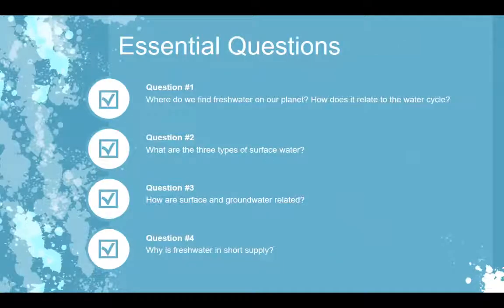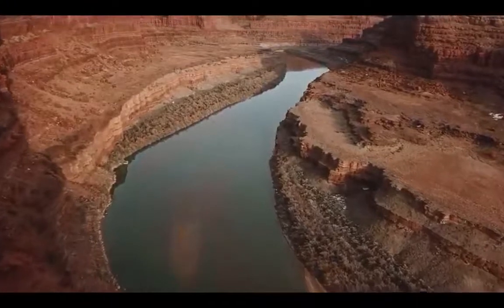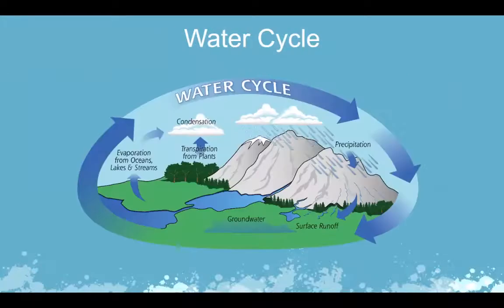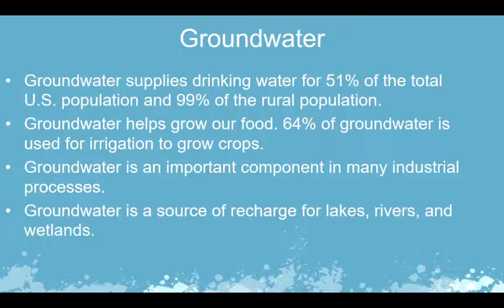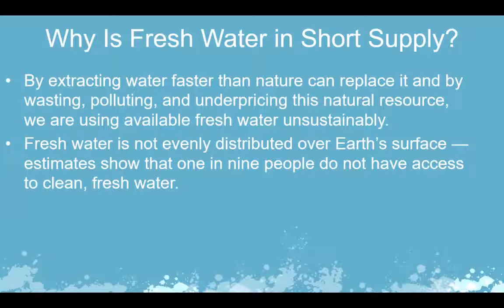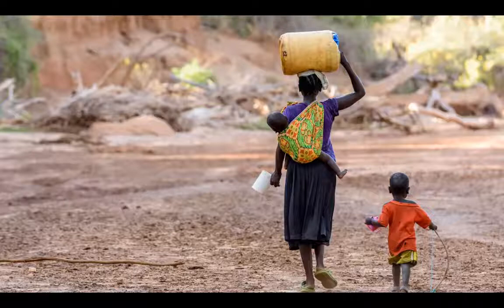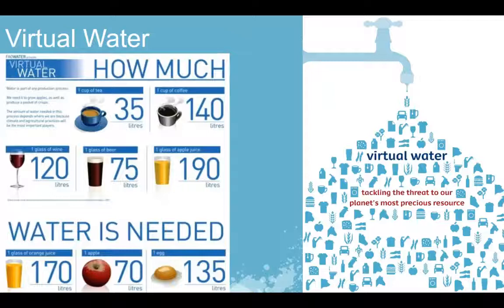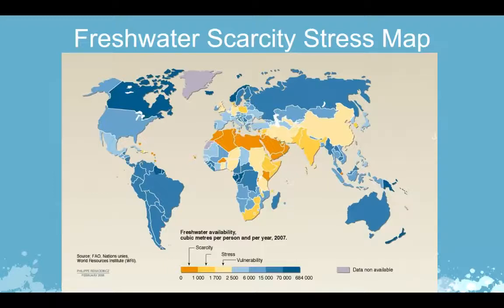Water Everywhere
In this video we will take a look at the availability of freshwater and compare surface water to groundwater.  We will examine how people are managing (or mismanaging) our freshwater supply and the inequity that exists in terms of access to that supply.